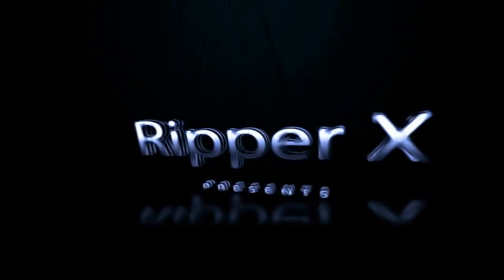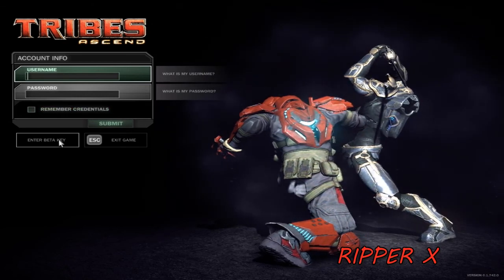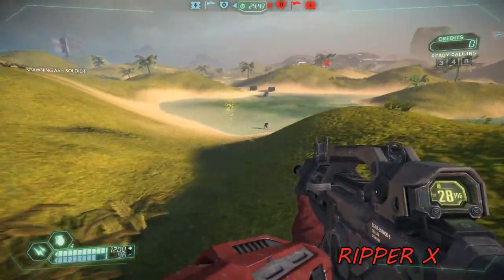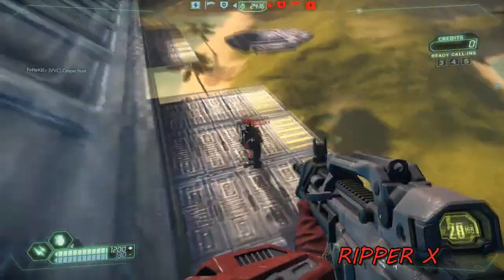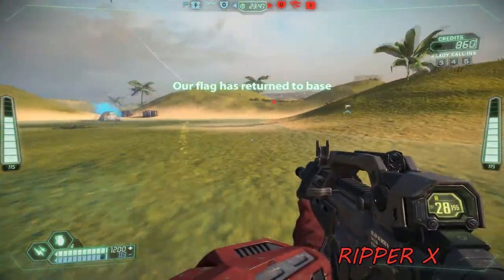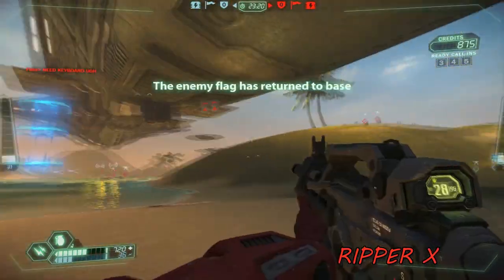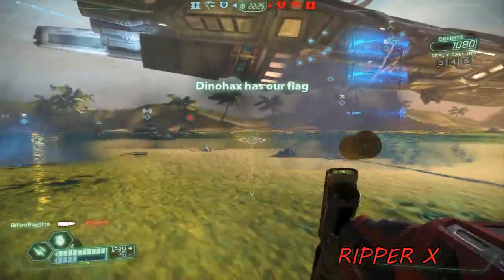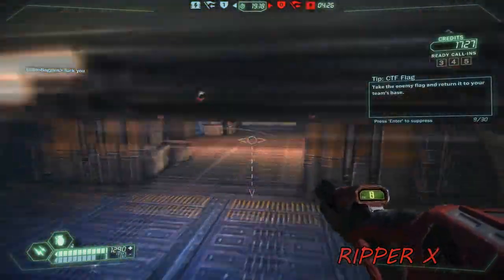Tribes Ascend Closed Beta: ZOMG!!!!!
Ripper jumps into Tribes Ascend Closed Beta in the CTF mode. Currently Ripper is playing as a soldier, but there are multiple classes, like the light armor pathfinder and the heavy armor Juggernaut and more!

Tribes: Ascend is an upcoming free-to-play multiplayer-only first-person shooter part of the Tribes franchise. It is currently being developed by Hi-Rez Studios and was announced on March 11, 2011 at PAX East with an expected release in early 2012.

It will be available as a digital download for Microsoft Windows, though Hi-Rez Studios haven't ruled out the possibility of an Xbox 360 or PlayStation 3 release in the future. Iconic aspects from previous Tribes games such as jetpacks and skiing will be featured in the game. Currently, the game is available to play in the form of a closed beta, with keys given randomly.

How to Get a Beta Key: Like Tribes Ascend on their Facebook Page!